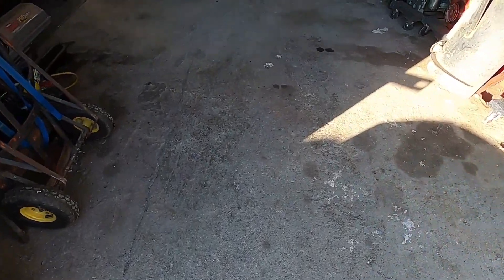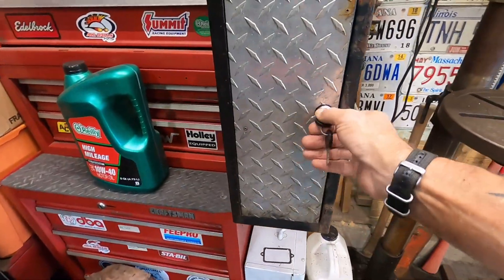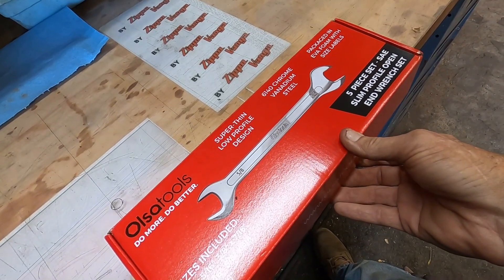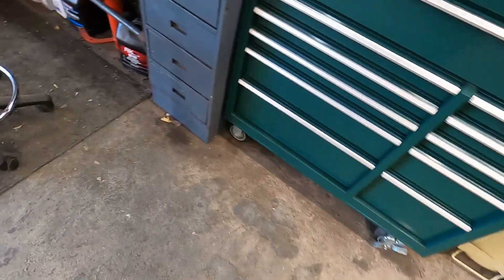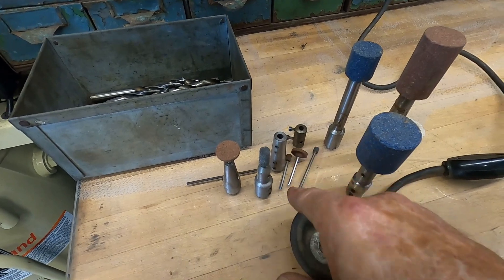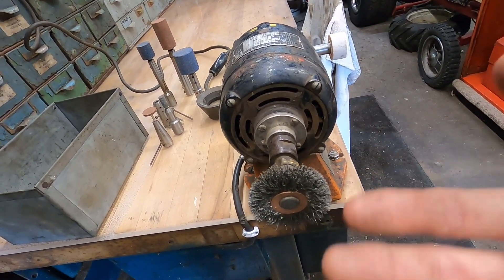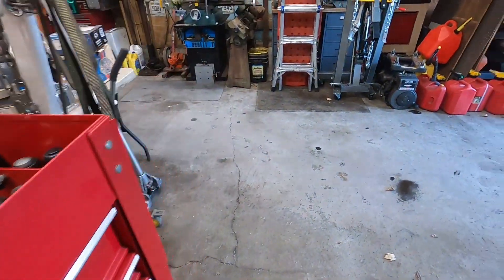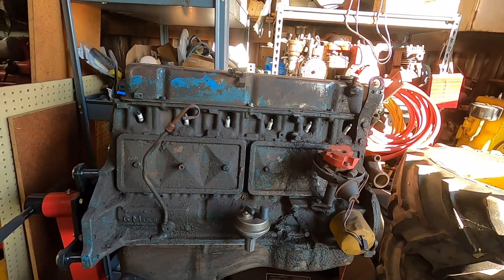Shop Reorganizing Day 8. We're Almost Done!!